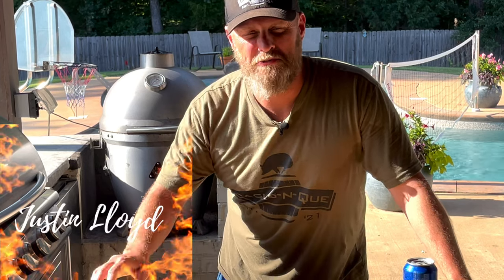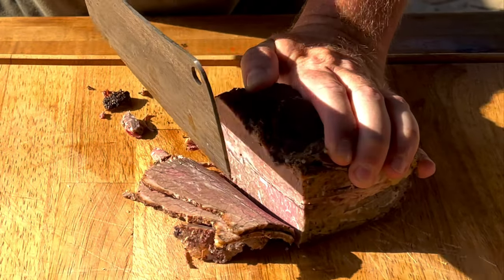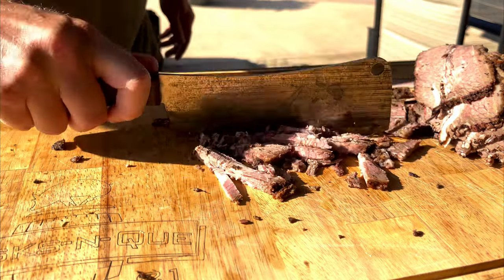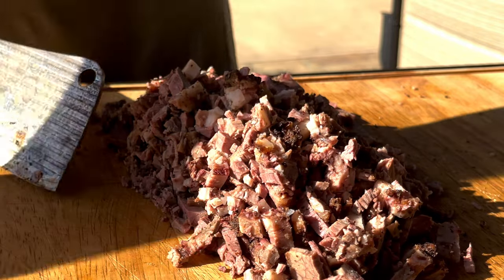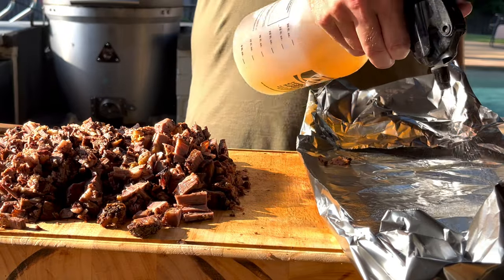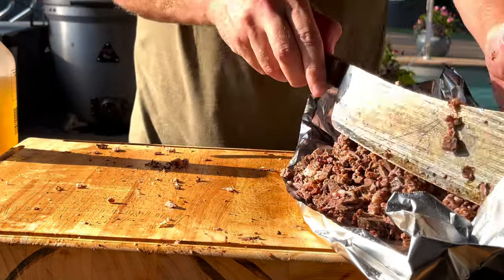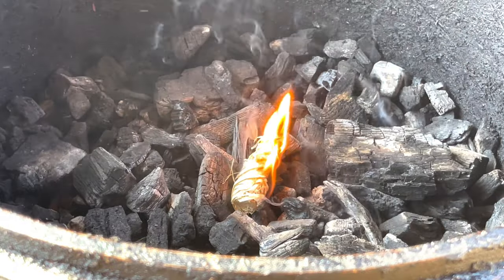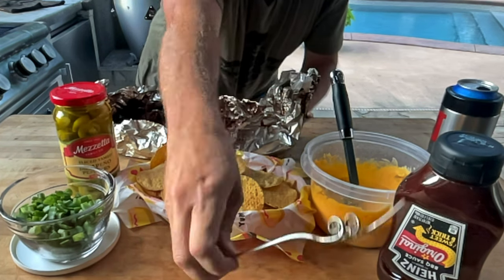Nachos | BBQ Brisket Nachos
I smoked a brisket on the @BlazeOutdoorProducts  Kamado last week and used the leftovers for chopped brisket BBQ Nachos!